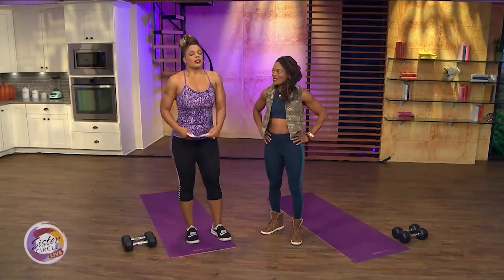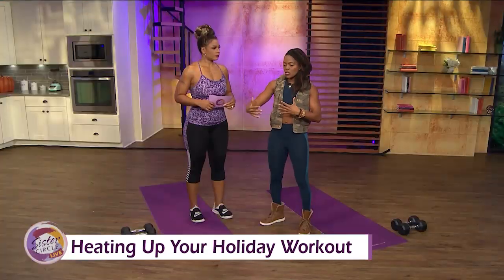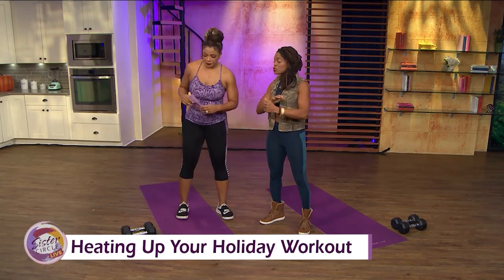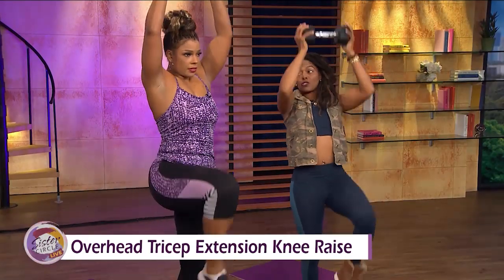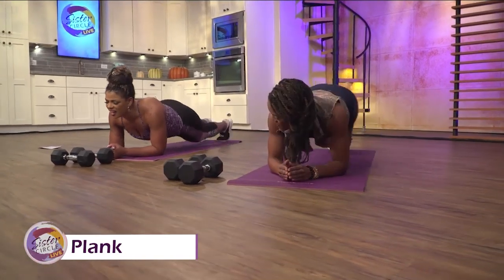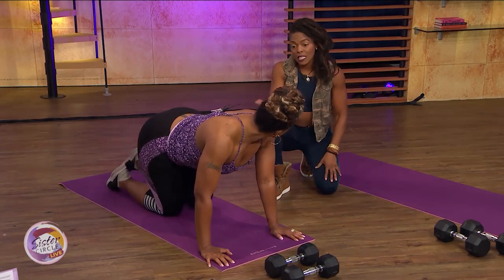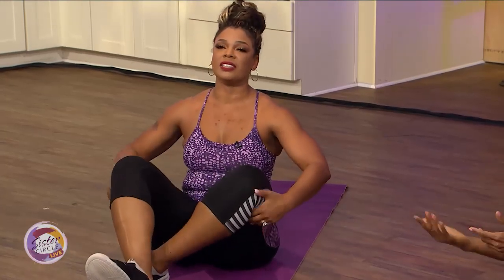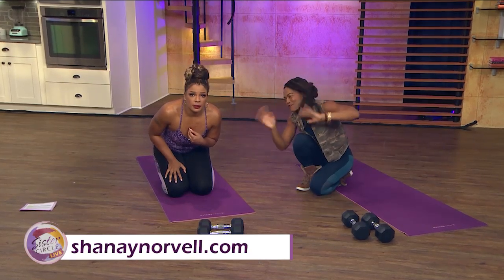Sister Circle | Heating Up Your Holiday Workout with Shanay Norvell | TVONE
The holiday season is upon us, and with that often comes overeating and missed gym days. Shanay Norvell is back to share some exercises that will heat up your holiday season workouts.